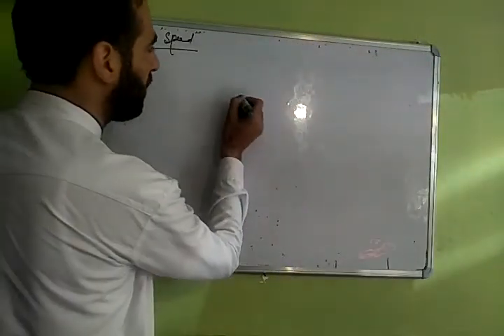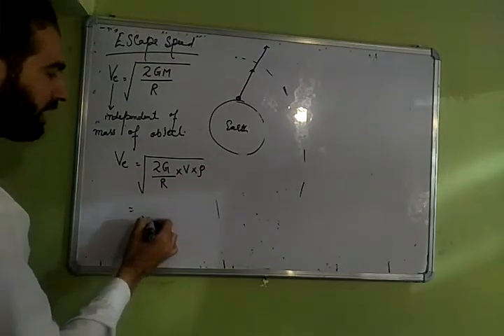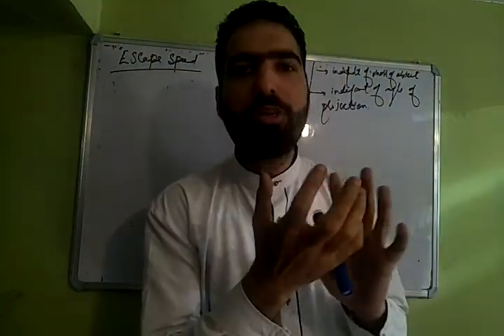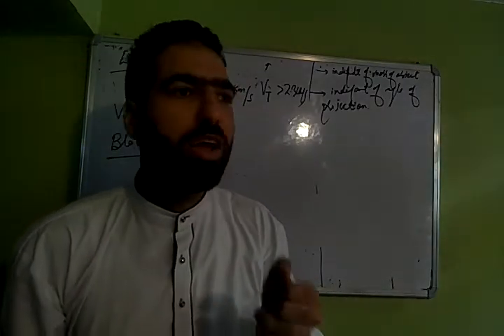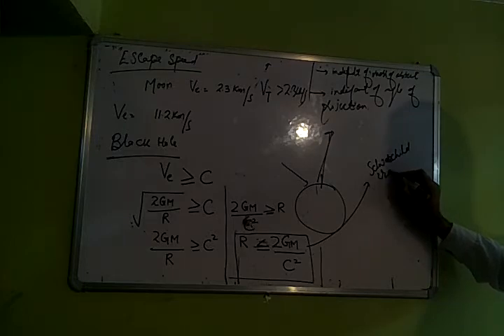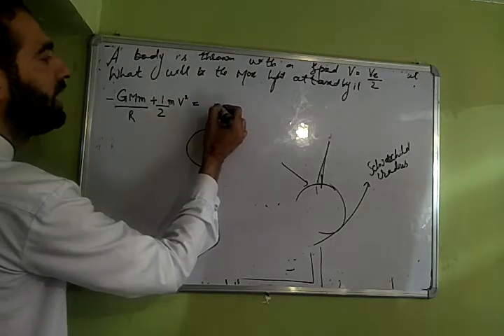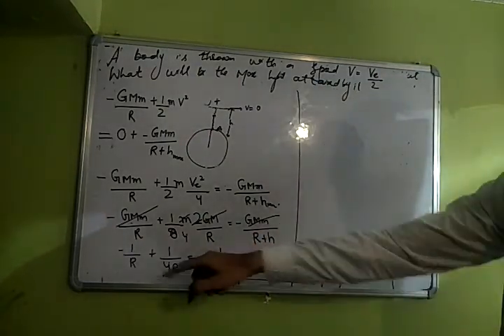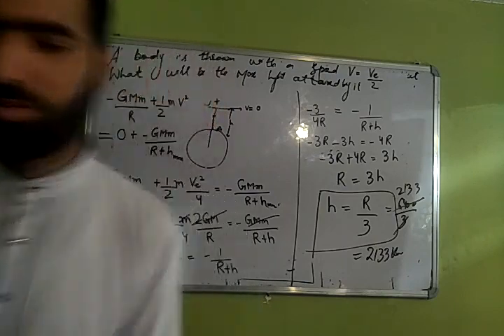Lec14th escape speed for JEE neet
Gravitation by Peerzada Asif Mushtaq Qadri (pamq)